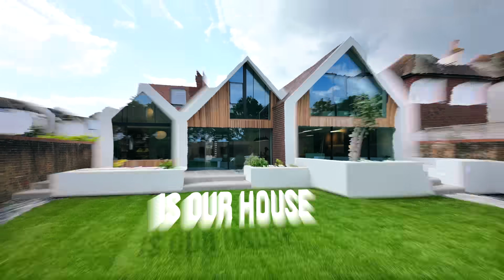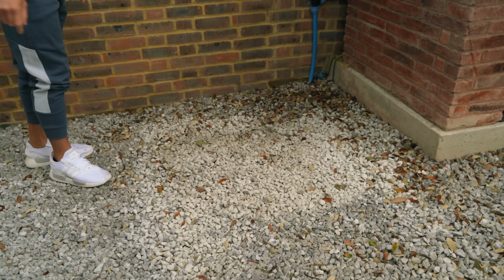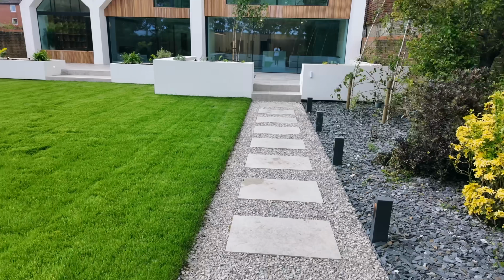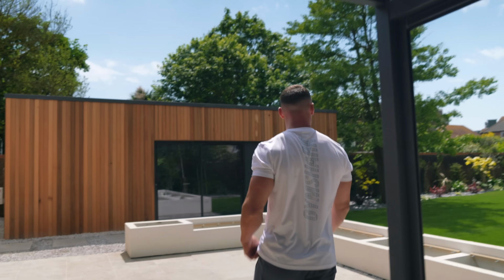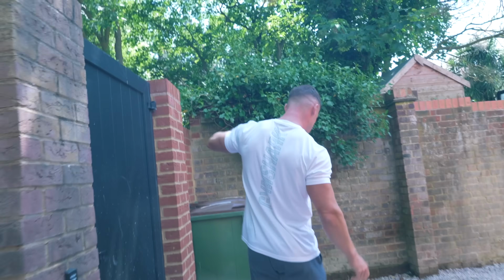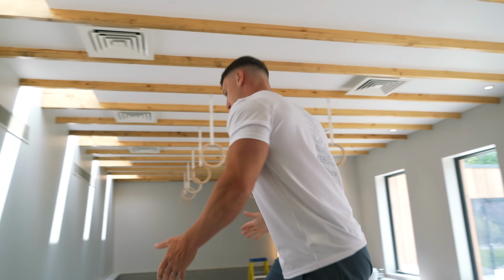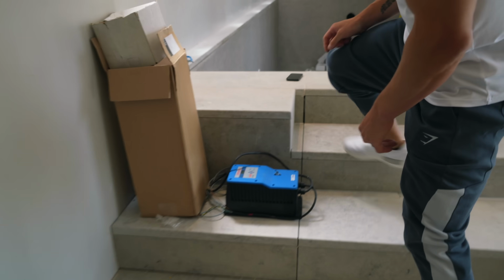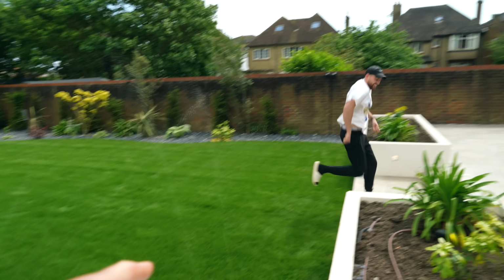OUR DREAM GARDEN TRANSFORMATION | Indoor Swimming Pool & Garden Tour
This is our dream garden transformation! Our garden and indoor swimming pool makeover is now complete so join us on a full tour...